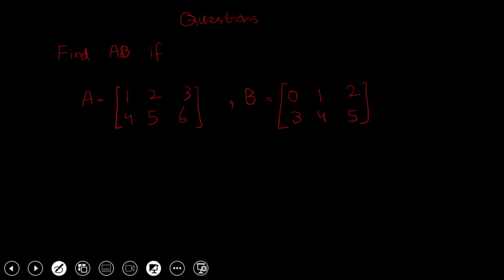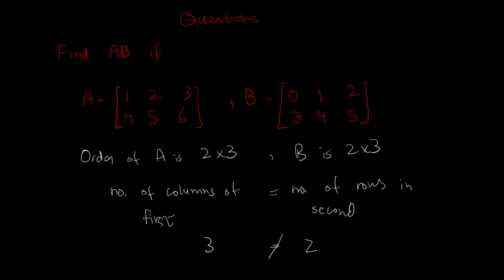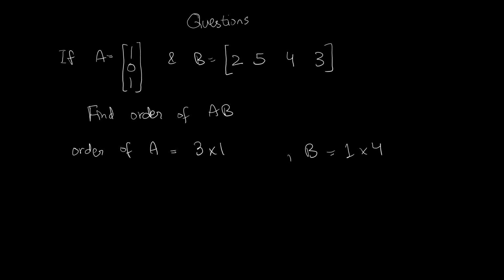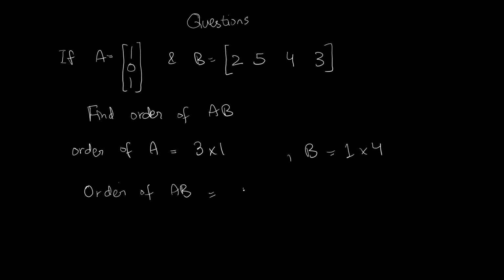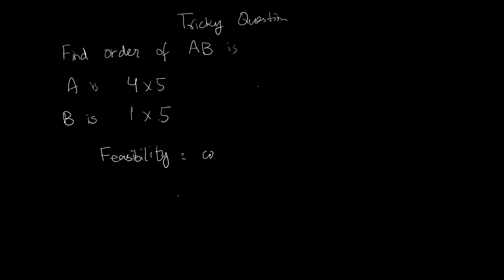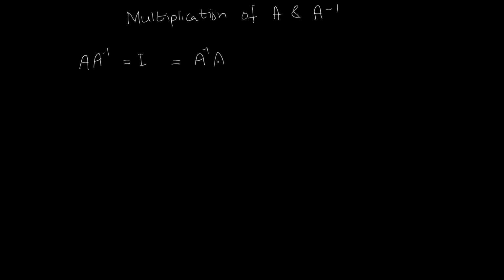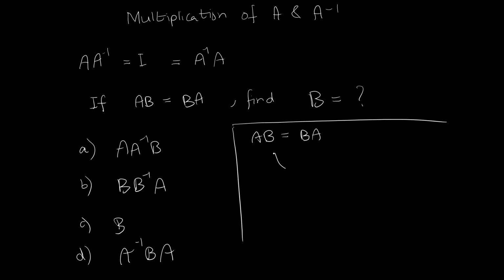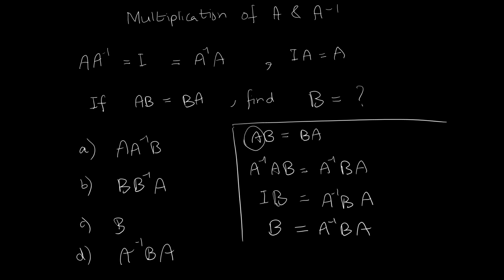LUMS LCAT Math | 5.4 Applications | Qallam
Abdul Basit teaches Applications for the LUMS LCAT Math section.